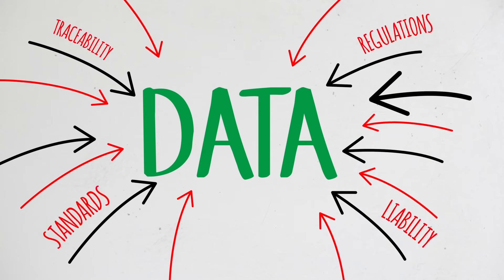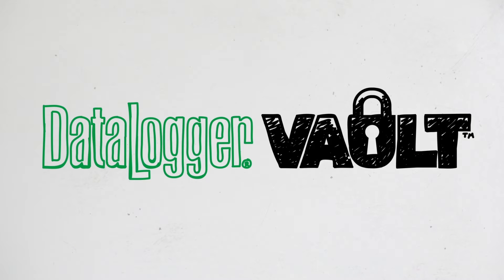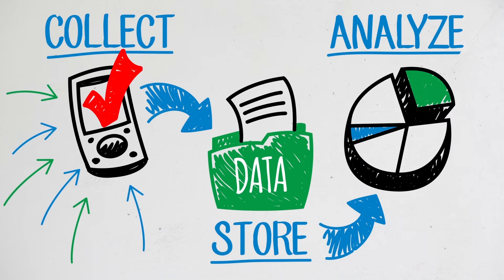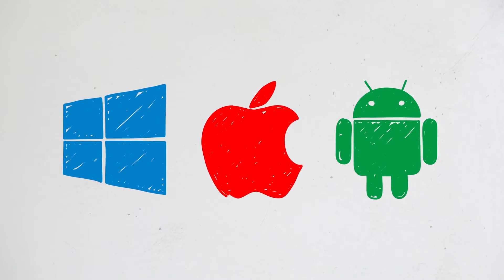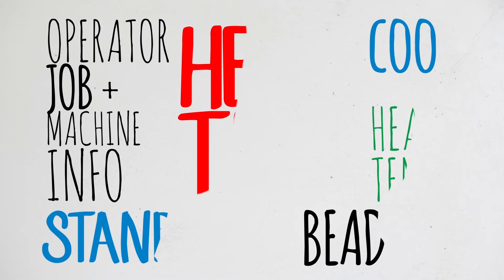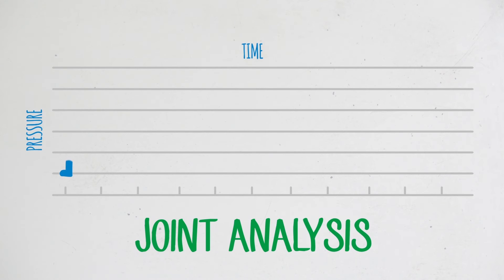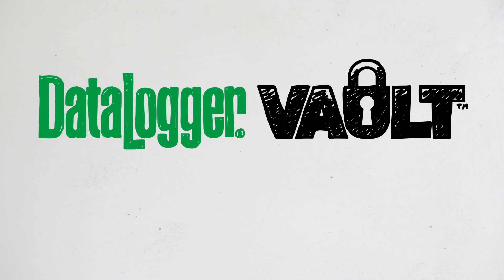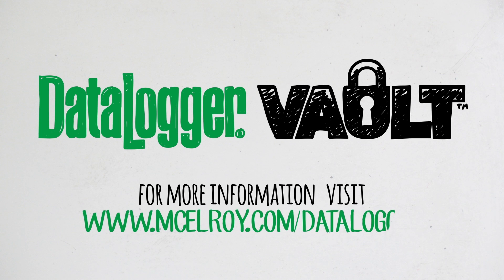The New DataLogger® Vault™ from McElroy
Store, sort and analyze fusion joint data safely and securely in the cloud, with the new DataLogger® Vault™ from McElroy.